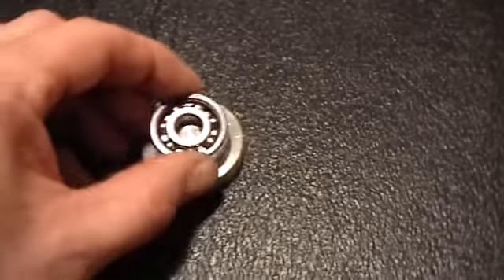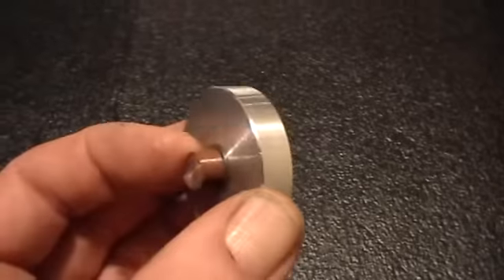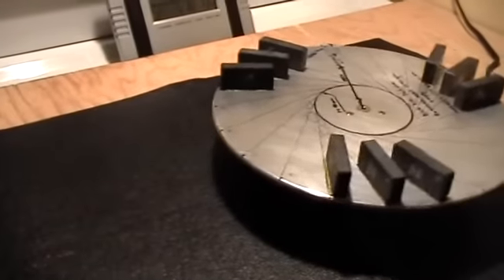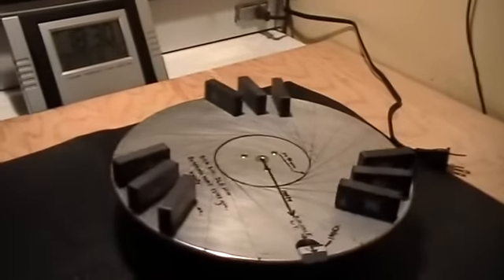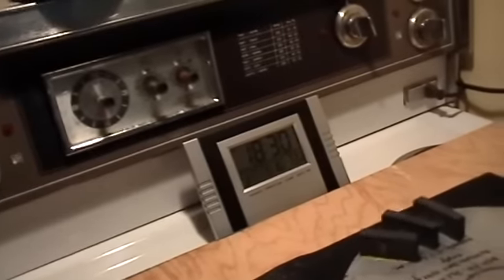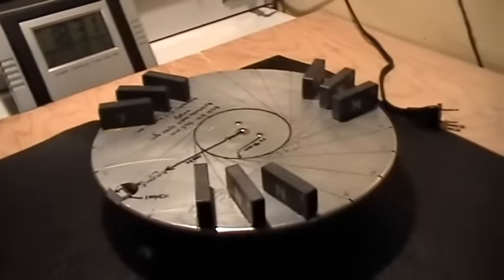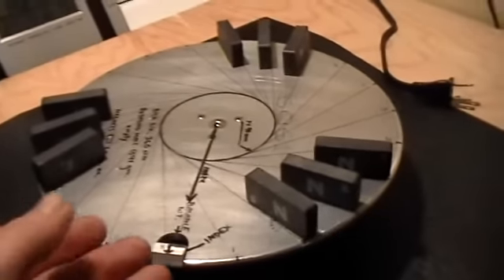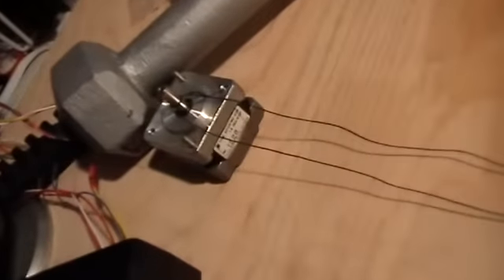MyLOW--How He Might Be Doing It 2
This is even easier but can't be taken outside without a little preparation. This method would not have been detected if he had used monofilament fishing line. If the trout can't see it, we won't be able to either.
Two tiny holes in the wall, and the thread can even turn corners and go over edges.
The only reason you hear the stepper motor is because I want you to.
Note the reversing. Mylow has not shown that (yet).